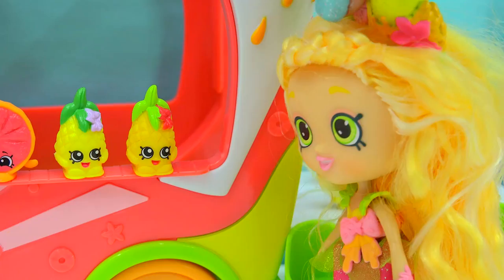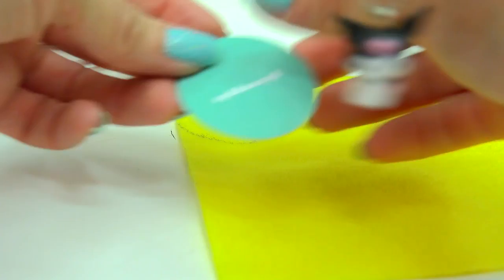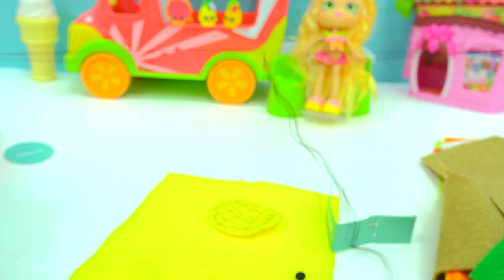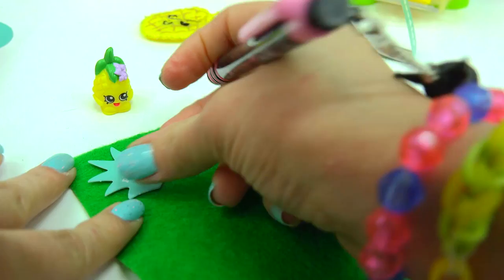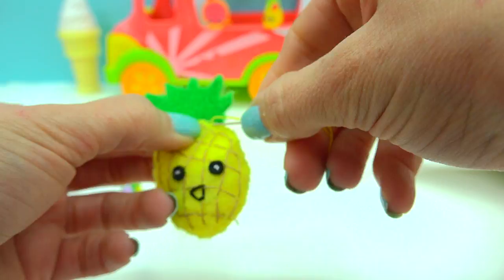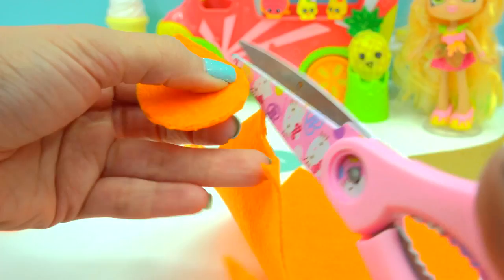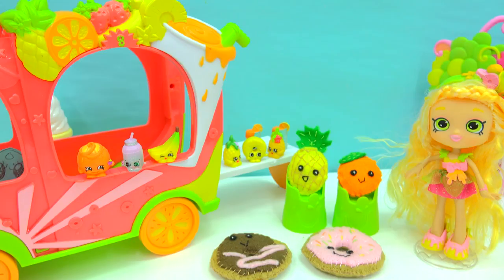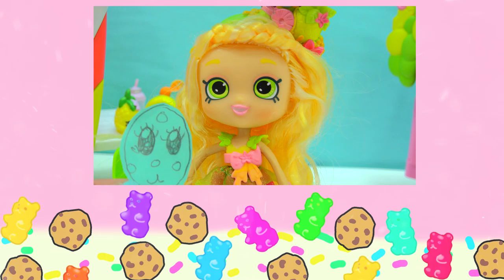Sew Mini Treats Do It Yourself Make Kawaii Fruits - DIY Felt Craft Book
Pineapple Lily is going to have cute little felt fruits hang out with her. Sew and make the cutest little mini foods ever! This Sew Mini Treats book is an easy step by step that teaches you and comes with everything you need to make these kawaii foods.

"Create the life you want everyday. Do things that bring you happiness!"- Cookie